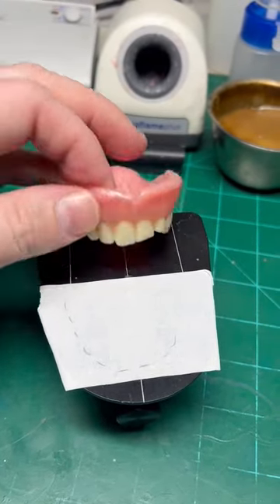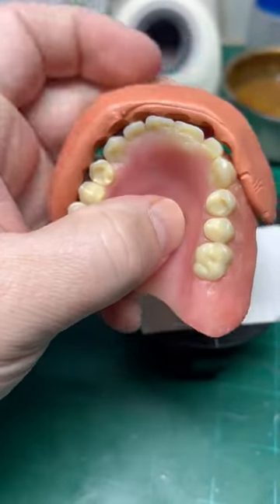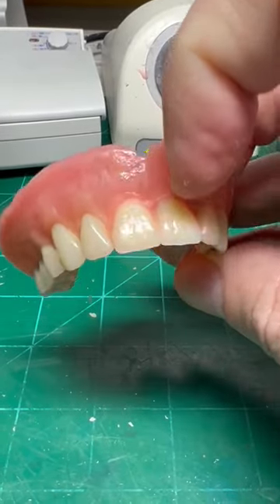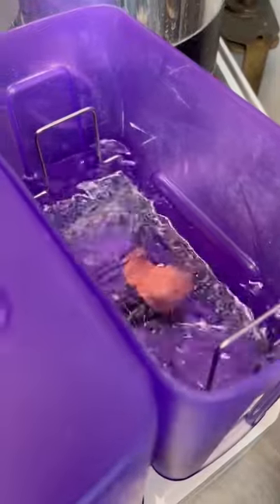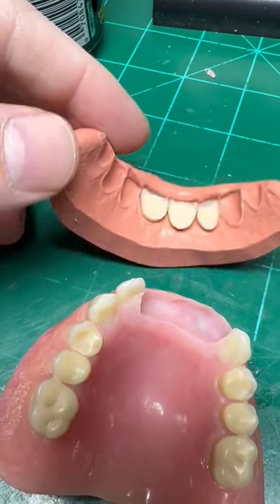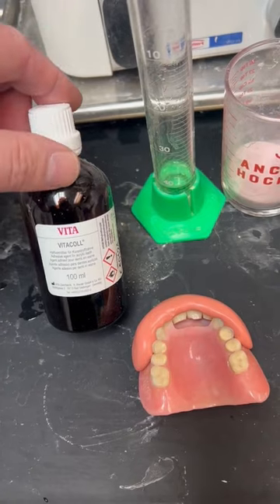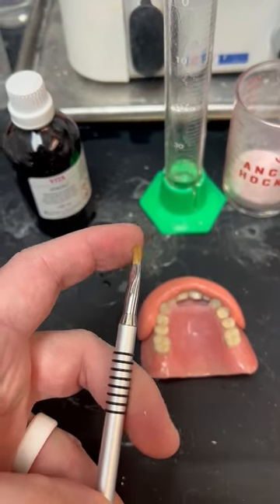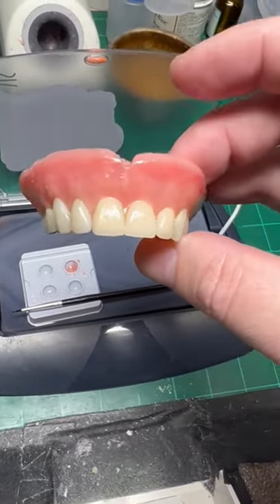Denture repair with acrylic and composite